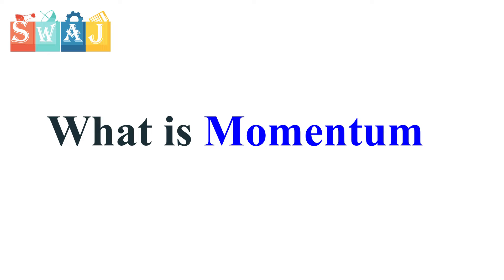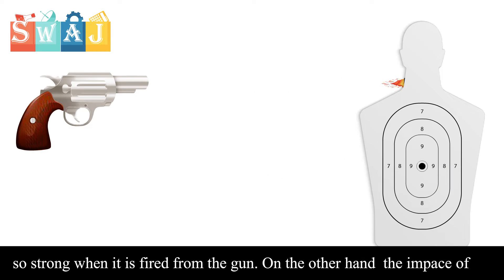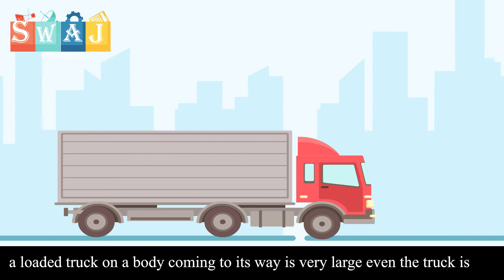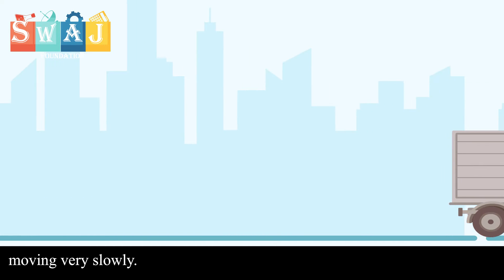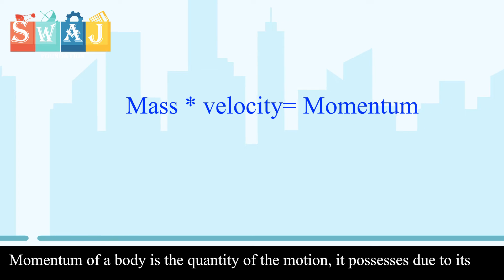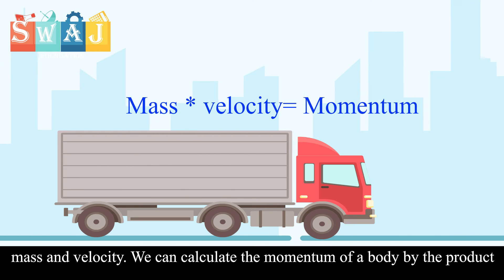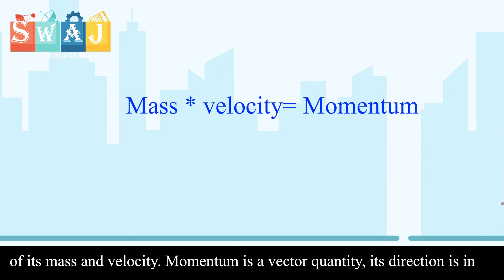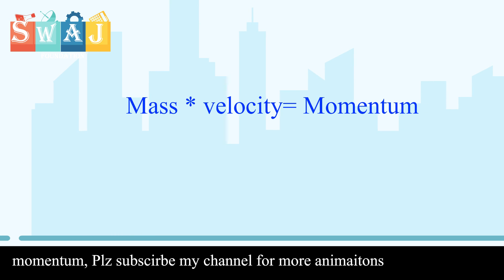what is momentum | momentum animation | law of conservation of momentum | motion and force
In this animation you will learn about momentum and quantity of motion